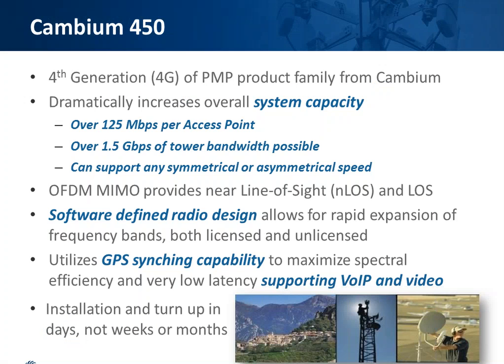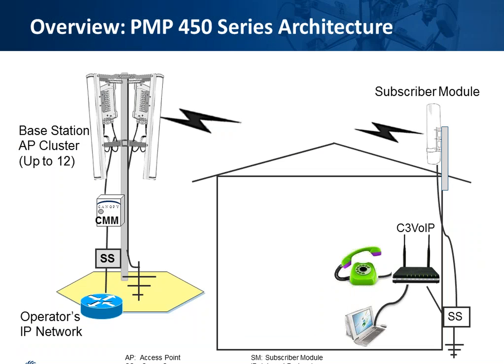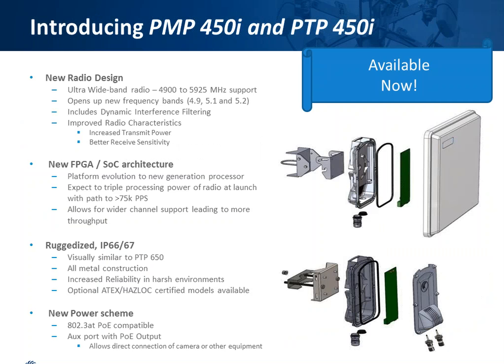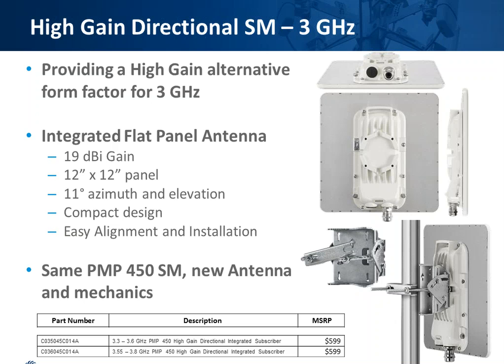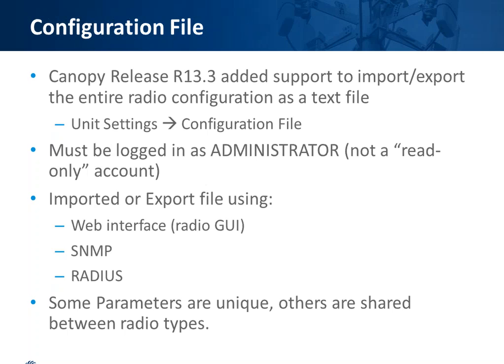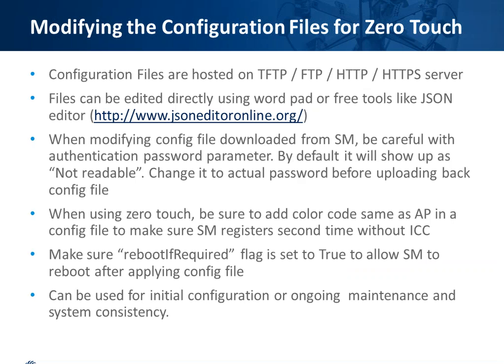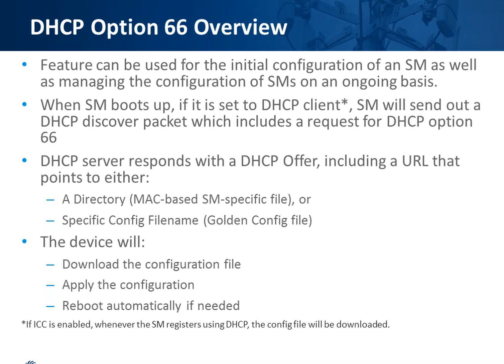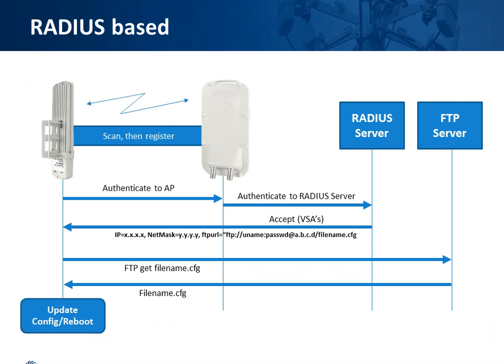Cambium Networks PMP450: configurazione 0-touch